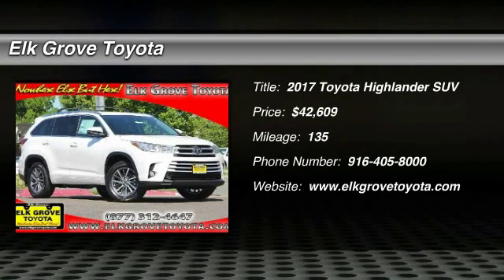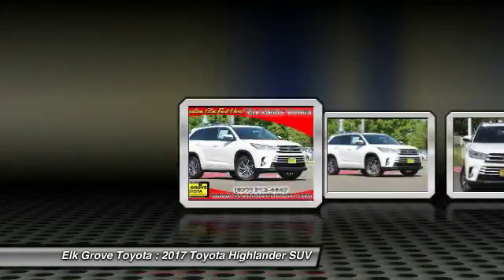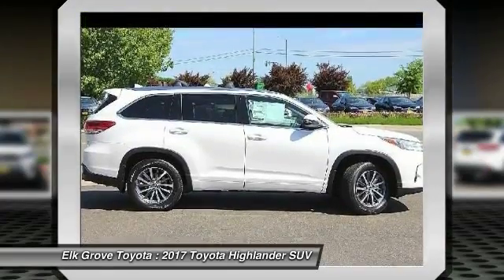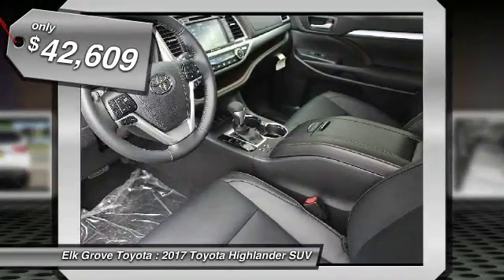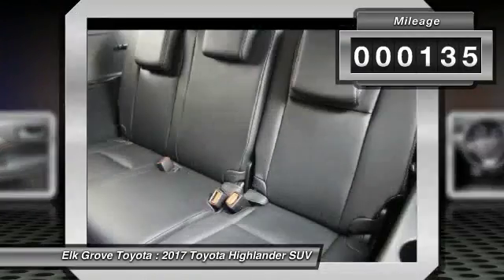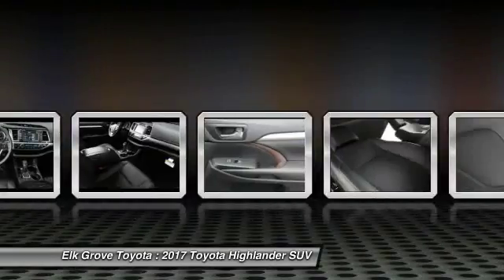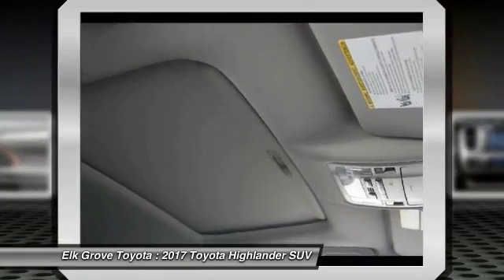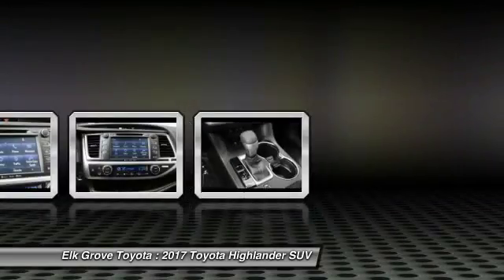2017 Toyota Highlander Elk Grove Toyota 114965